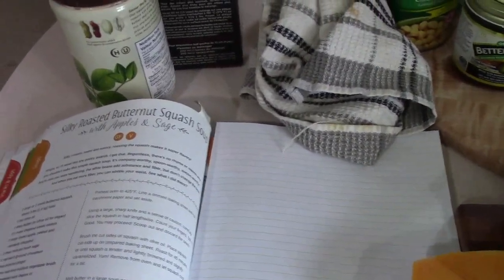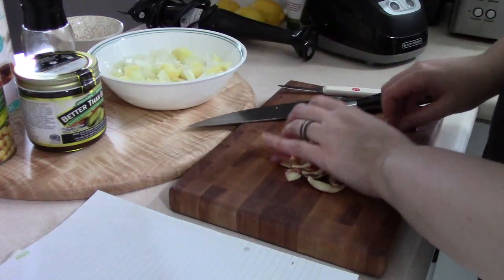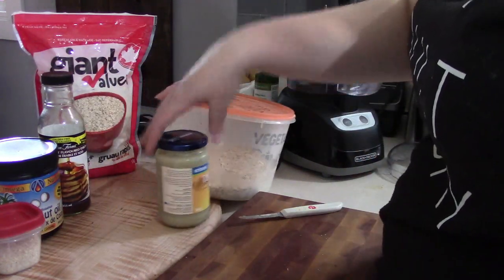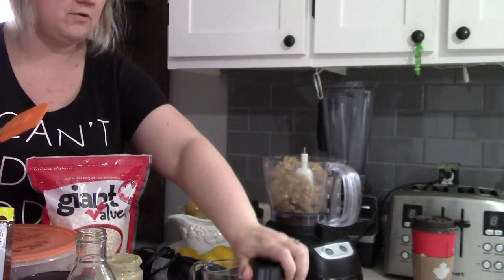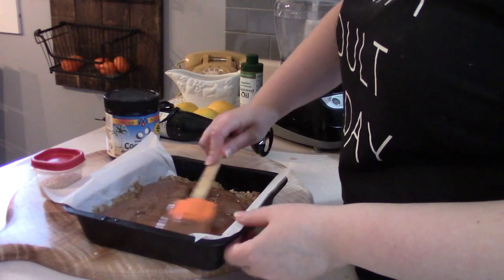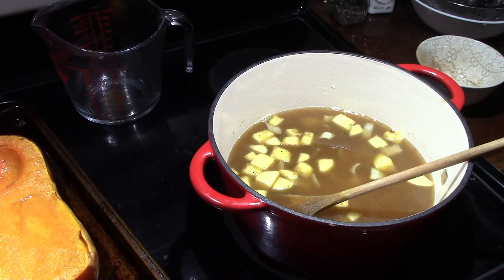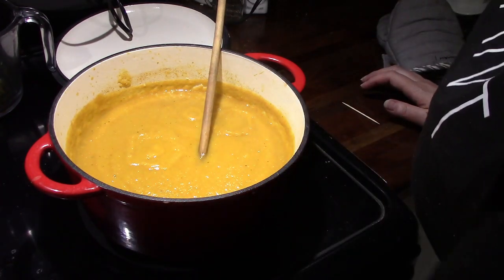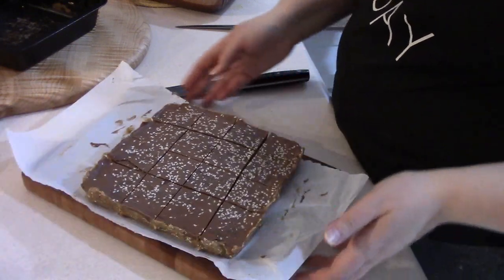Recipes on WW Blue Plan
Made some soup for my lunches last week. It was so yummy! You must try this
Also made a treat but found out they were really high in points. I am so sad as they are so incredibly yummy! If you can think of a way to lower the points for them, please let me know!

Yum & Yummer Cookbook